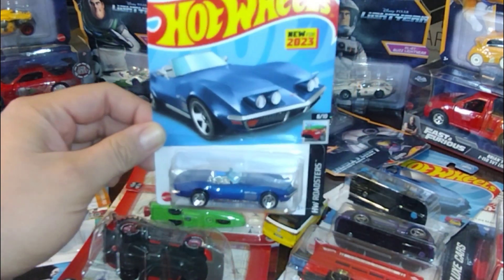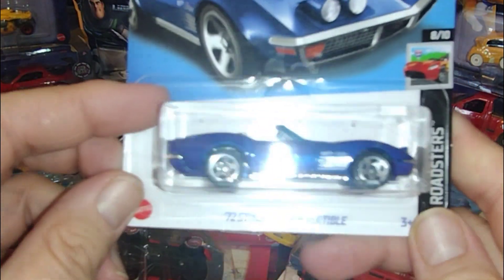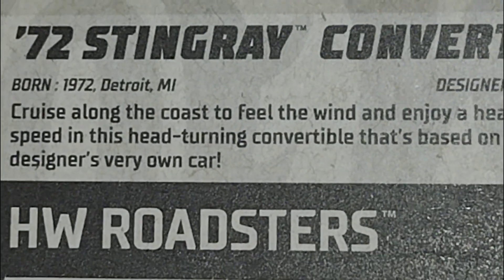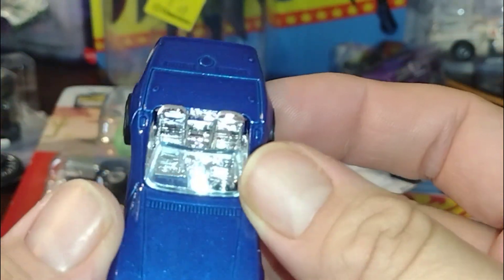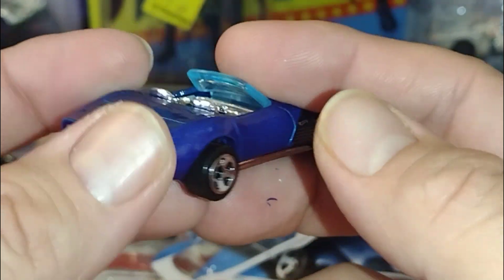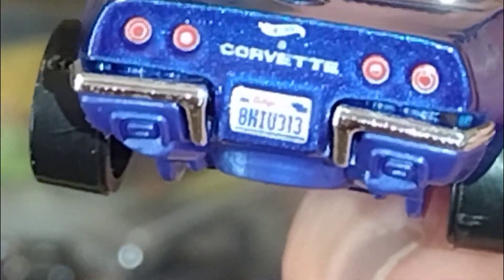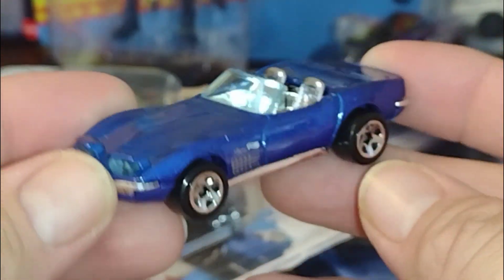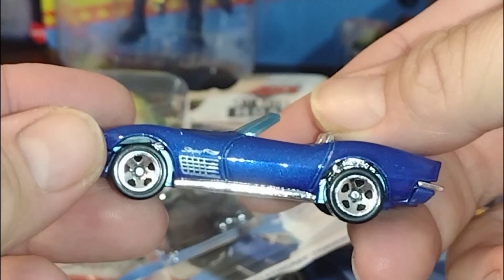'72 Stingray Convertible HW Roadsters by Hot Wheels